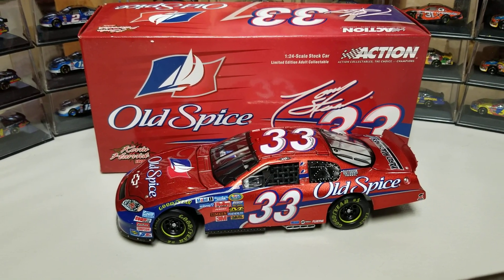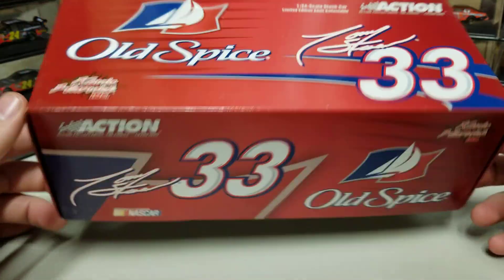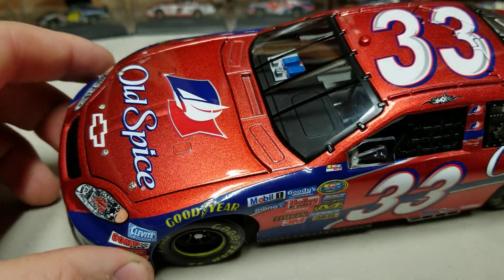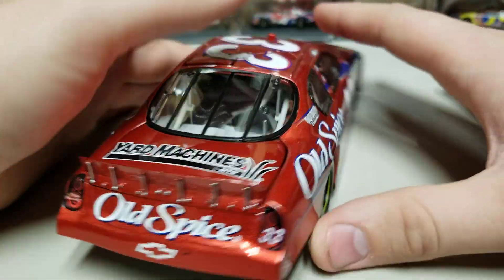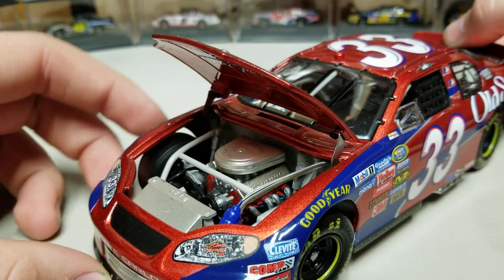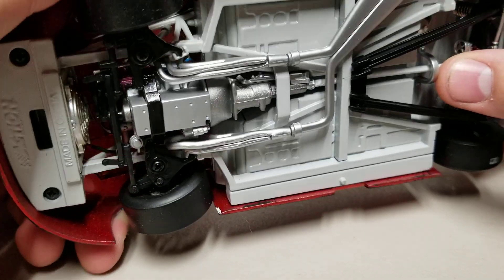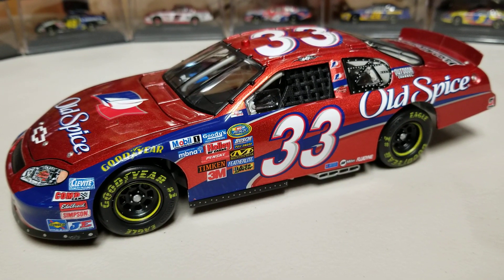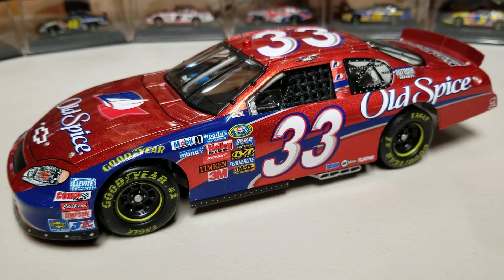NASCAR Diecast Review: 2005 Tony Stewart Old Spice Busch Series 1/24